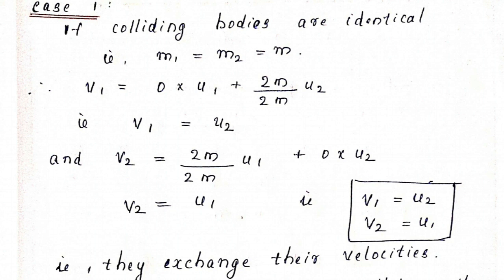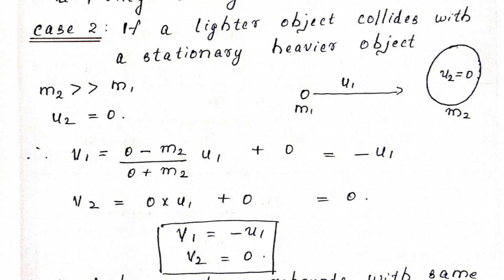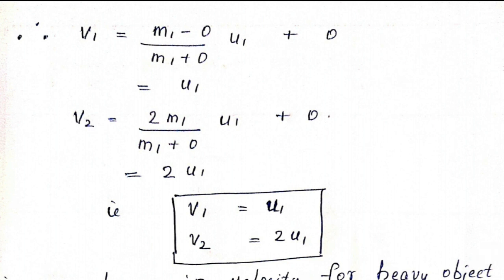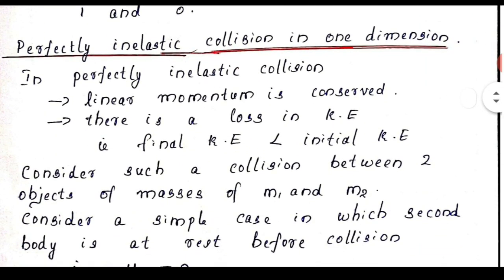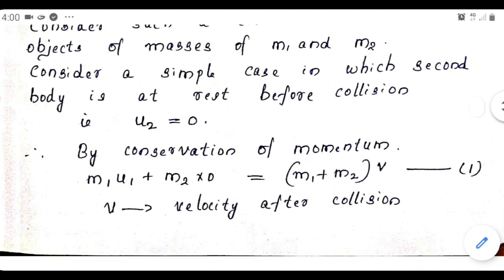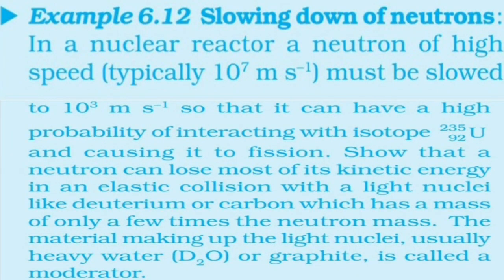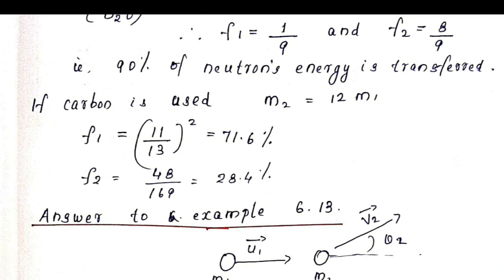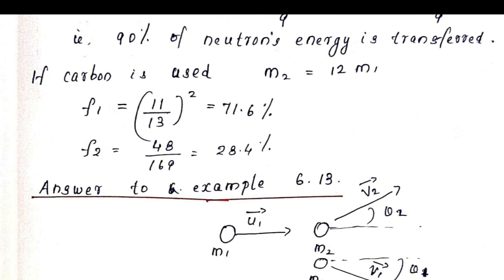Inelastic collision Part 6 Class XI Physics Chapter6 Work Energy Power